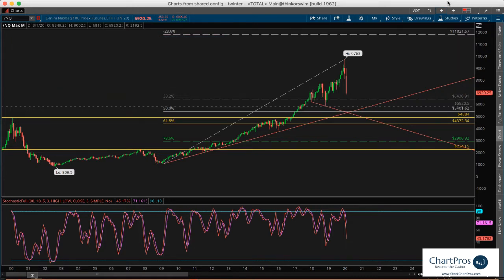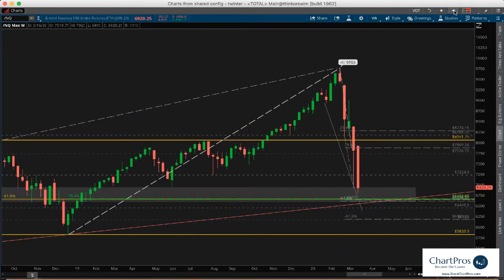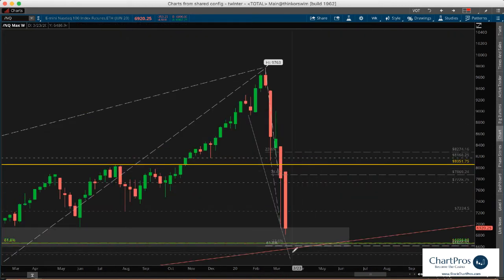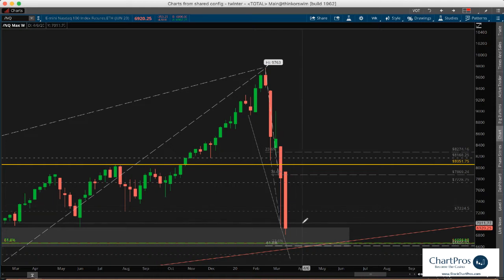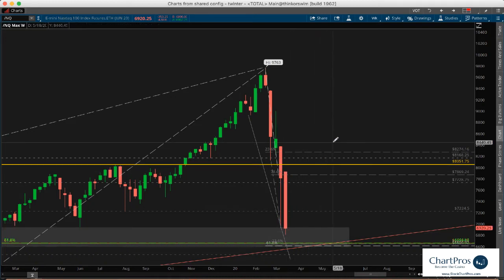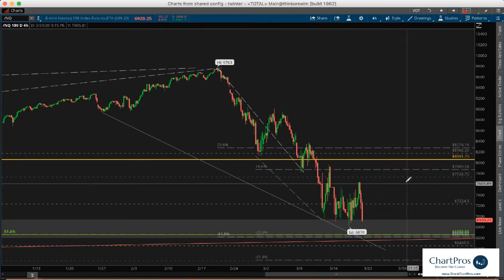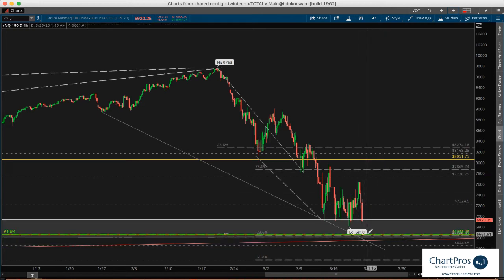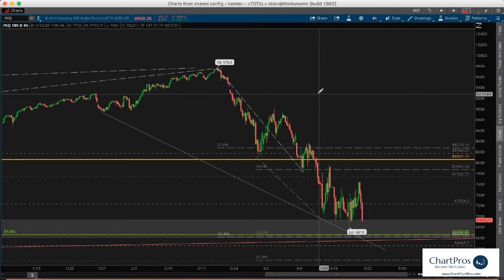Nasdaq Higher Time Frame Trade Analysis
So my nervous neighbor was asking about the markets last week... this is what I said...

If you've ever read our posts before you've probably heard us say we're not in the prediction business, rather we're in the reaction business.  Now you could even argue to say we're in the "readiness" business.

Regardless if price goes up, down, or sideways we like to be prepared with actionable levels.  Today is no different.

Like this chart?

"ChartPros provides an amazing chart services because of their precision. The community they have built is on fire because of the deep technical analysis knowledge. The most important thing to me is the follow up with members when they ask questions.  I highly recommend!" ~ MJ, Chicago Risk Disclosure: